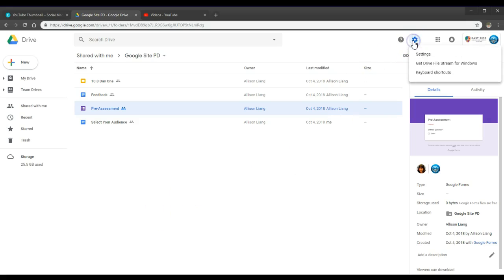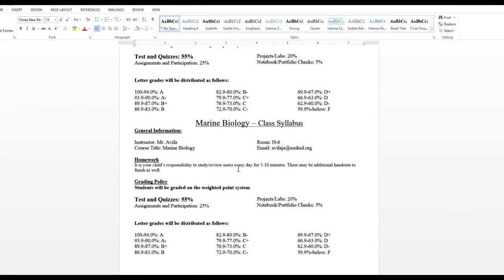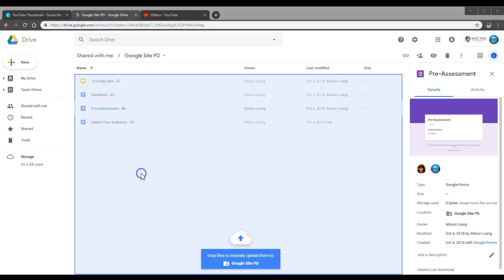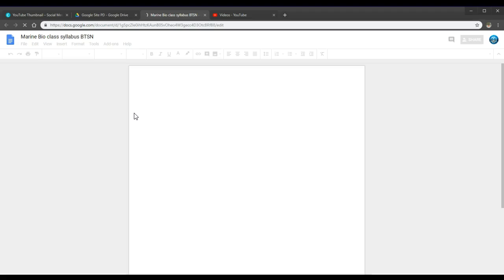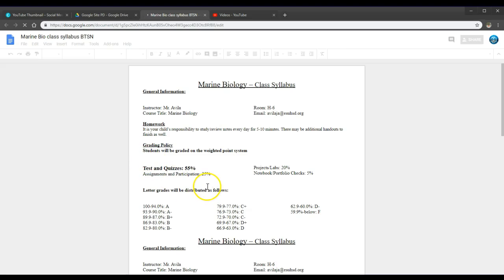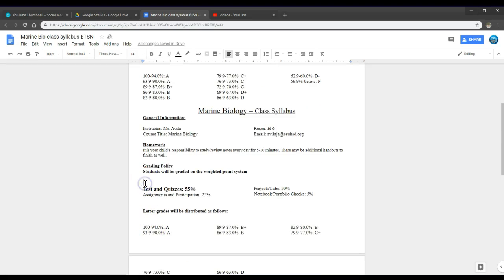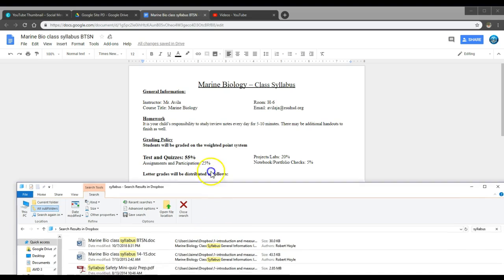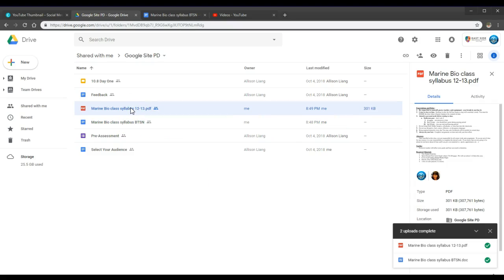UPLOADING FILES TO GOOGLE DOCS